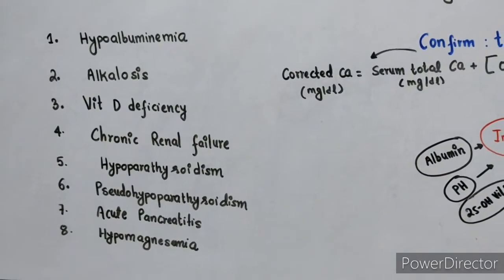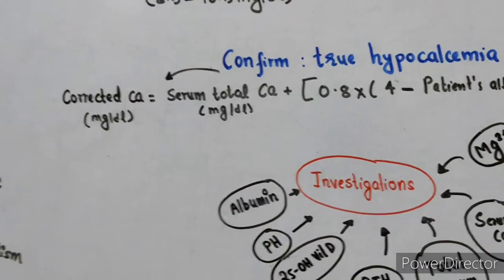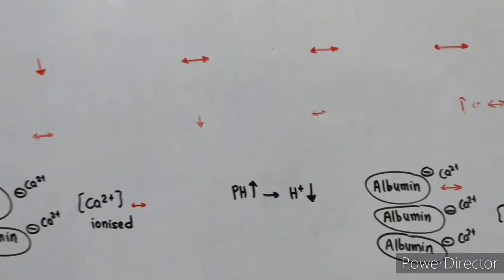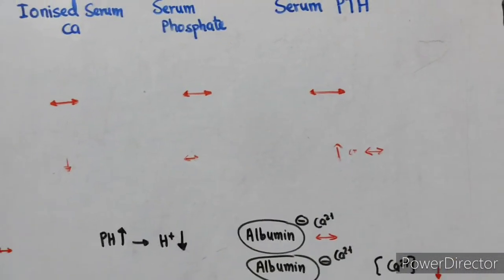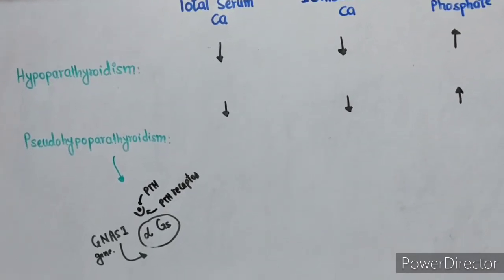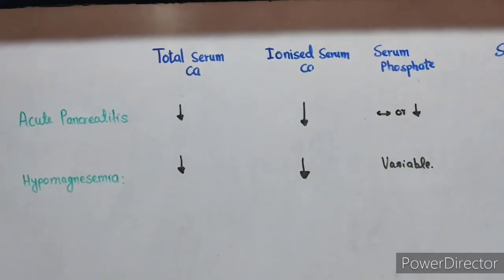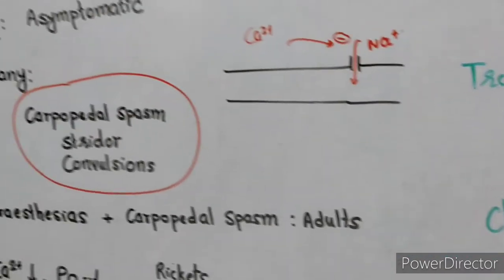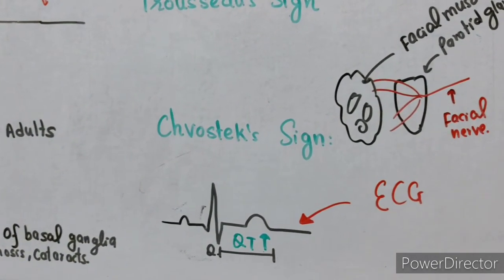Approach to Hypocalcemia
Mild hypocalcemia may be asymptomatic .Severe hypocalcemia in children causes tetany with triad of Carpopedal spasm,stridor and Convulsions,In adults,Stridor and Convulsions don't occur but Carpopedal spasm in association with paraesthesia of hands and feet and circumoral region is common.